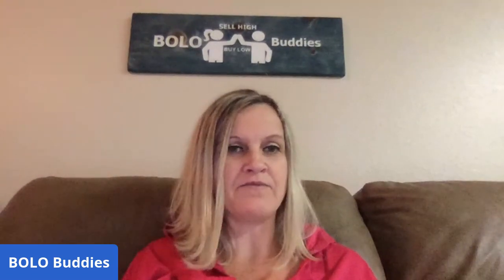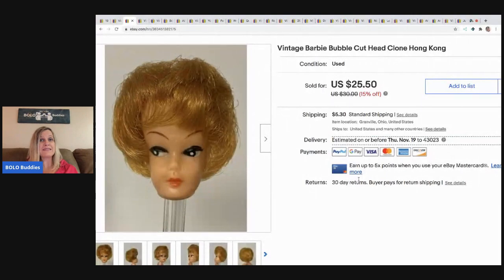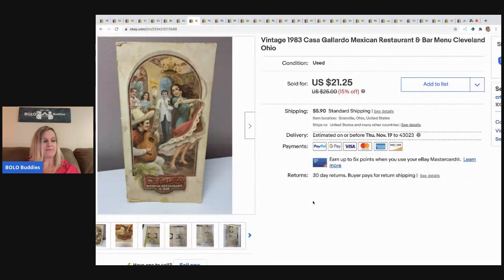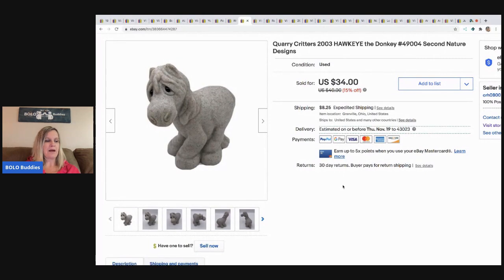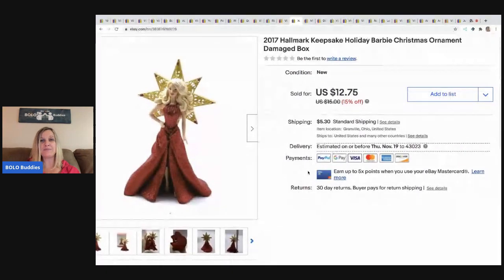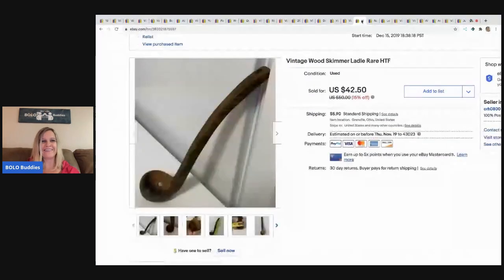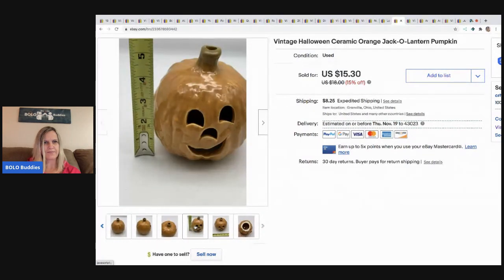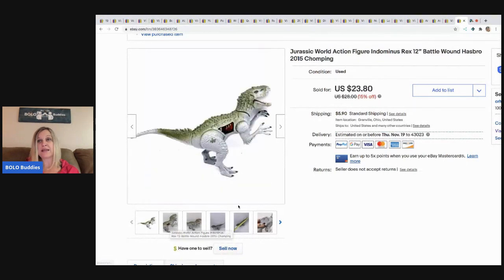Trash Pick Sold 29 Bread & Butter BOLO Items What Sold on ebay